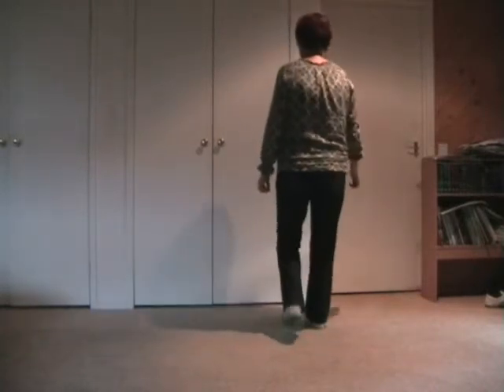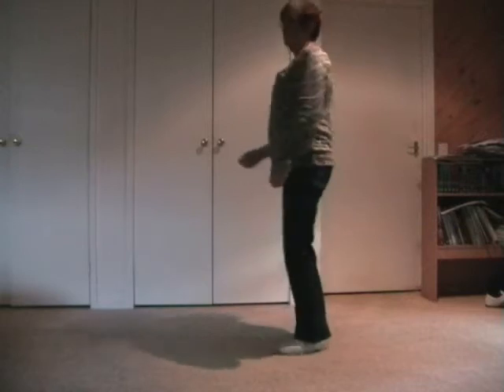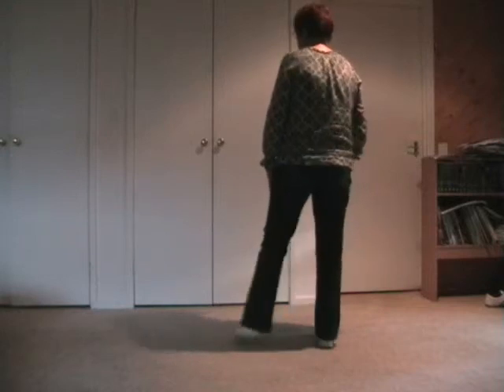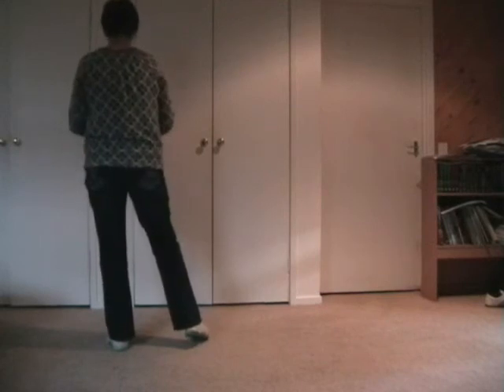Go Seven Line Dance Beginner by Ria Vos(Walk Through.)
As Taught by Annemaree at her classes
Beginner level 4 walls 32 count
music Lonely Days by Bouke
Part 1 whole dance with counts
Part 2 Slower Walk Through
Part 3 Whole dance with counts